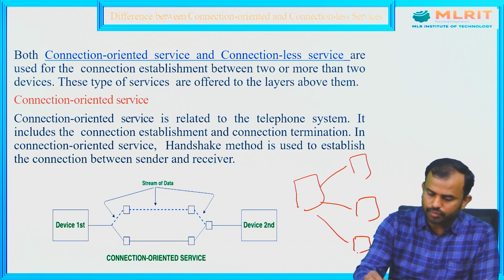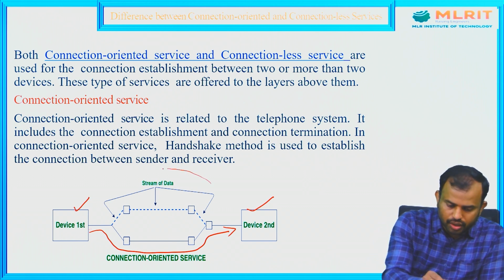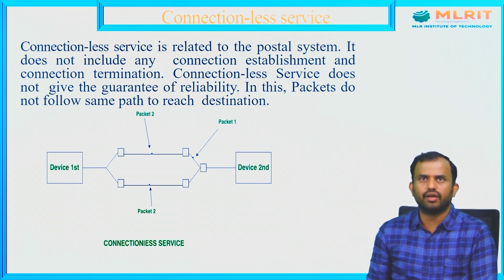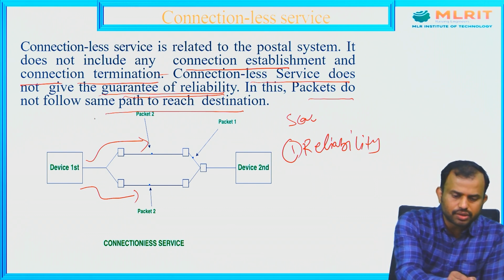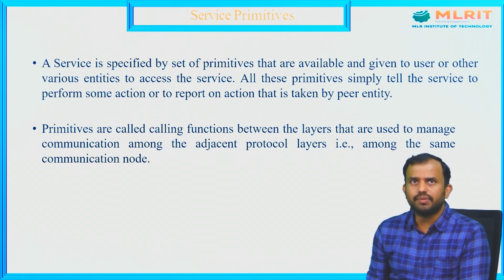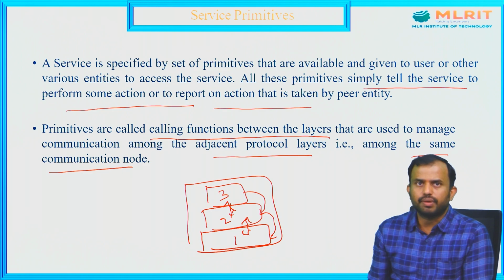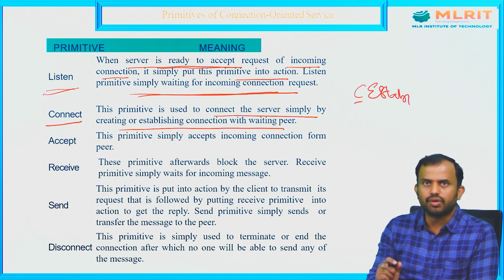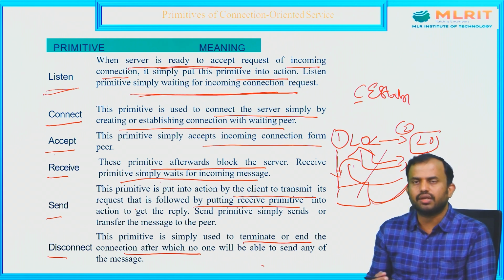LEC06| CN |Differences Between Connection-Oriented &Connection-Less Services By Dr.K.Nishantha Rao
LEC06| Computer Networks|Differences Between Connection-Oriented &Connection- Less Services By Dr. K.  Nishantha Rao
Associate Professor,
Hyderabad.